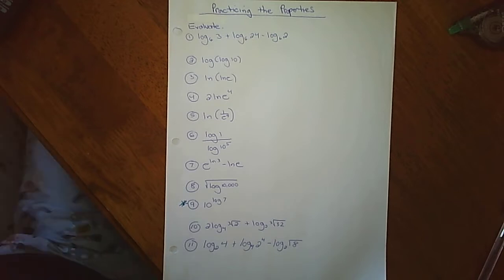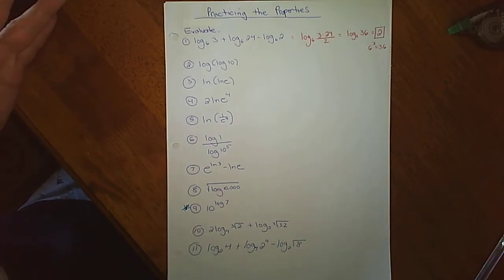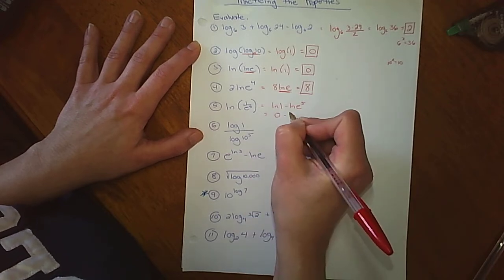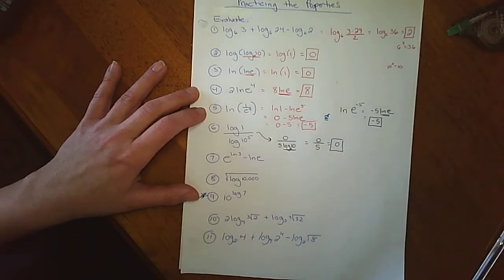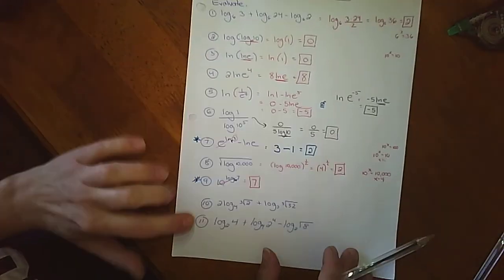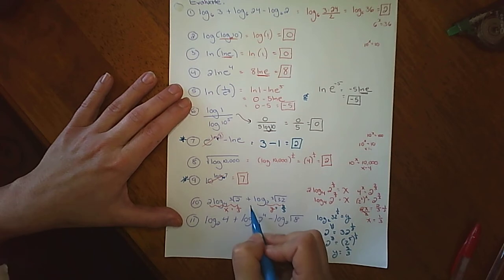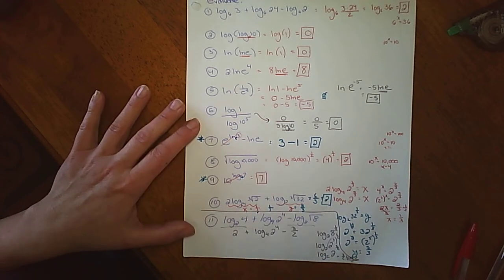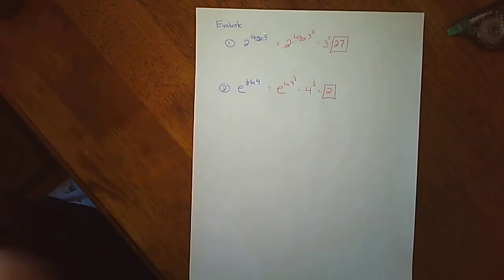Practicing the Properties